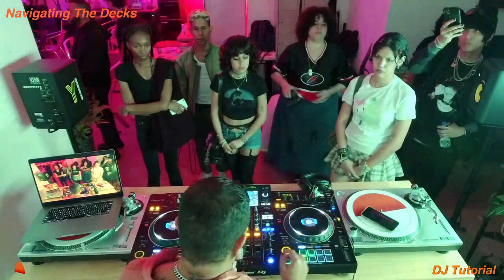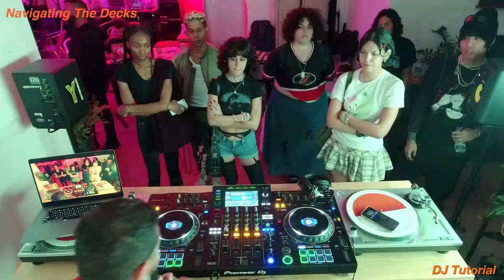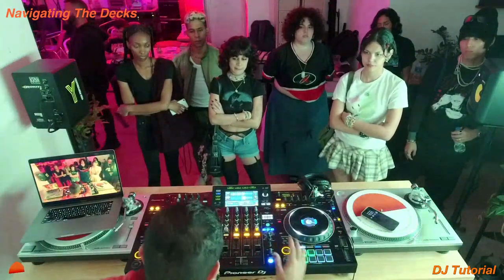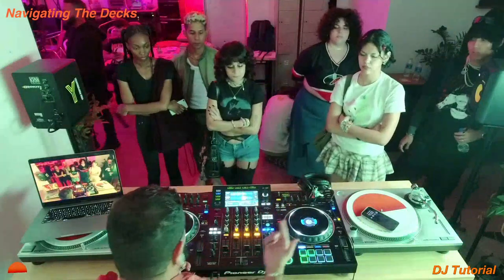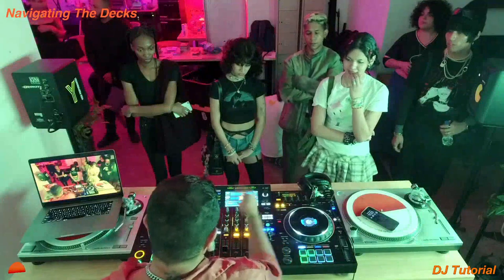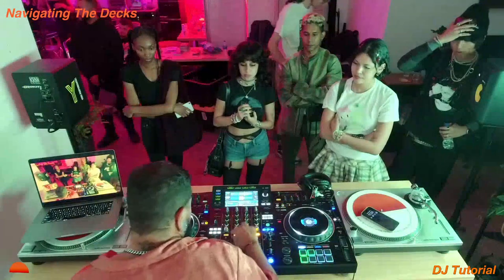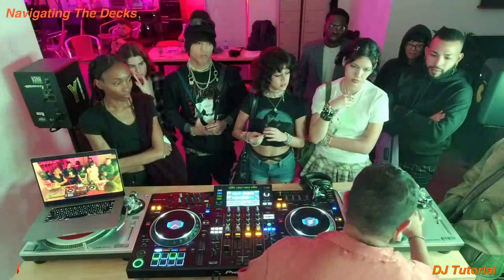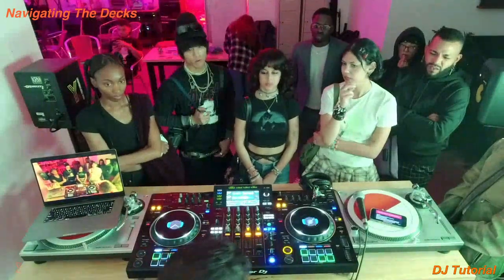DJ Tutorial | Navigating The Decks | (11/9/23)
● Listen to our Volume 1 Compilation of original contributions from residents